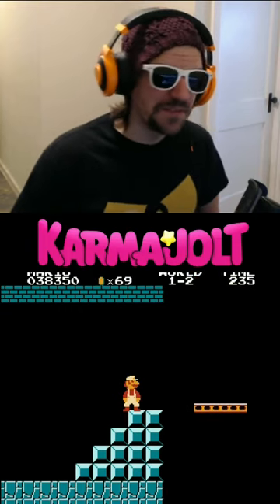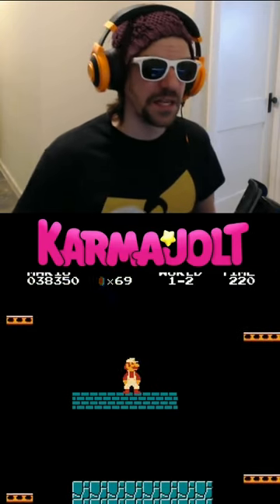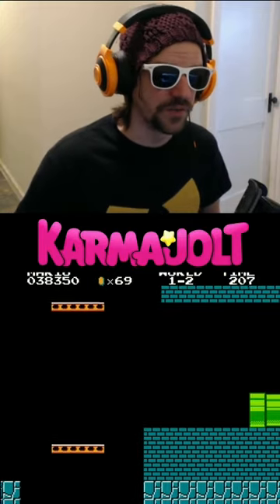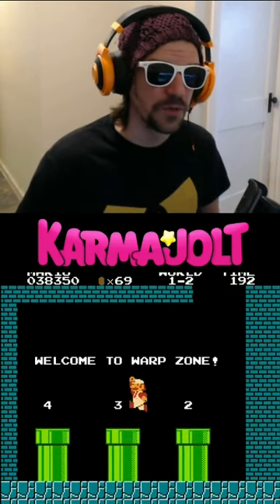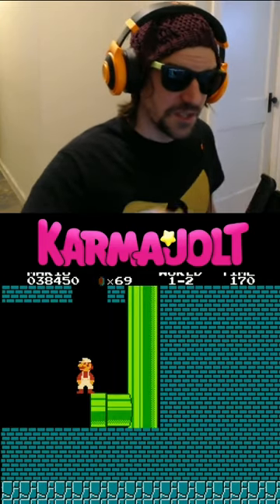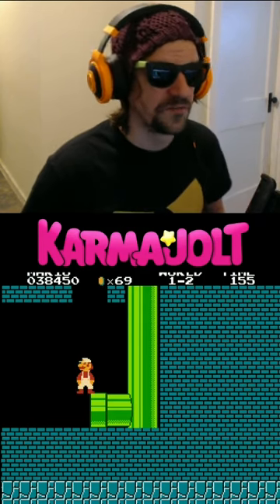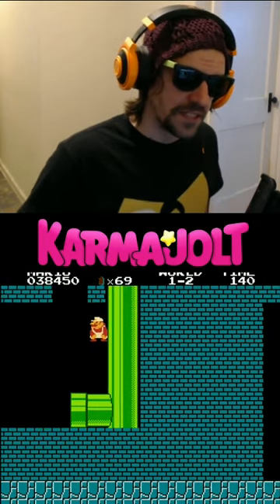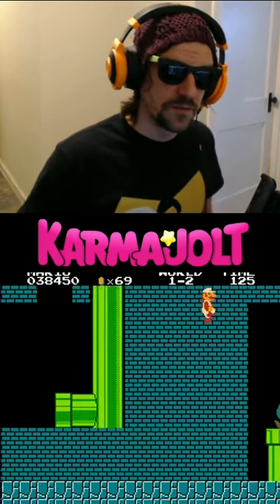The "Minus World" in Super Mario Bros (NES) - A Wild Glitch Appears!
In Super Mario Bros for the NIntendo Entertainment System, it's possible to access a level that the game calls World -1, otherwise known as The Minus World.

To find the Minus World, play until you reach the end of World 1-2. Stand on the edge of the pipe that would normally allow you to exit the underground area, and break the two brick blocks next to the rightmost block. Make sure you leave the rightmost block adjacent to the pipe intact. Now, duck down by the edge of the pipe and jump to your right while ducking. If you get the angle just right, you will clip into the wall and slide into the Warp Zone before it's fully loaded. Now enter the first pipe as soon as possible. This will bring you to World -1, which is just an endless loop of the water section in World 7-2.

Anyway, this is one of the quintessential NES glitches that I will showcase for you. This trick was impossible to perform in Super Mario Bros. 35. Nintendo took it out.